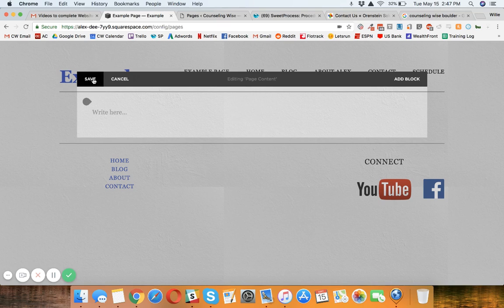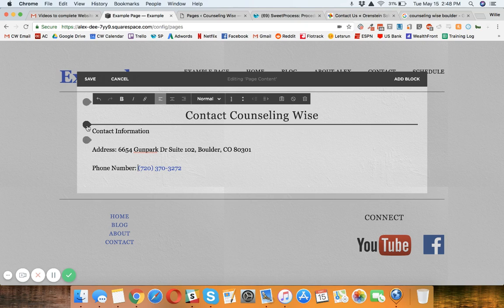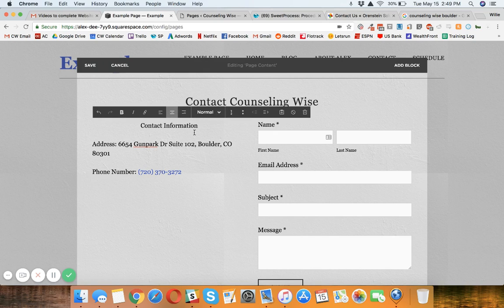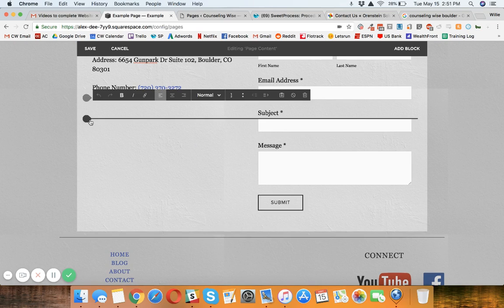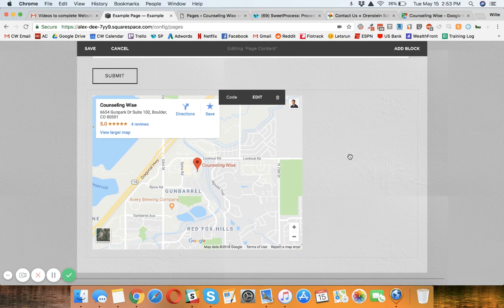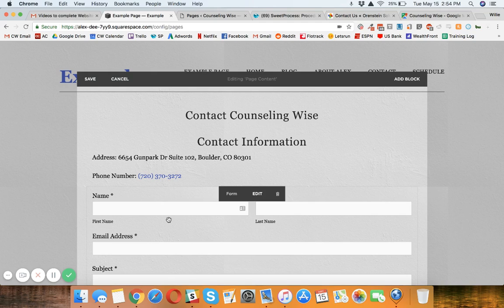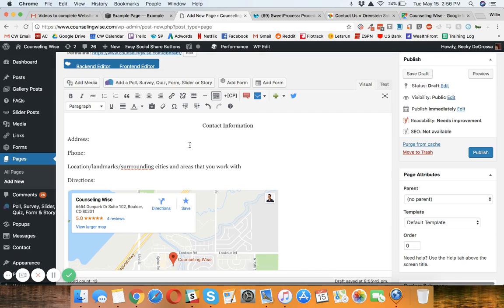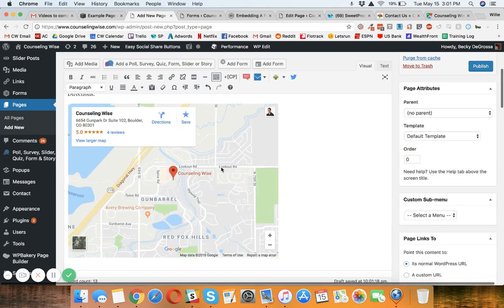HOW TO 41 Add Contact Page In Squarespace & WordPress